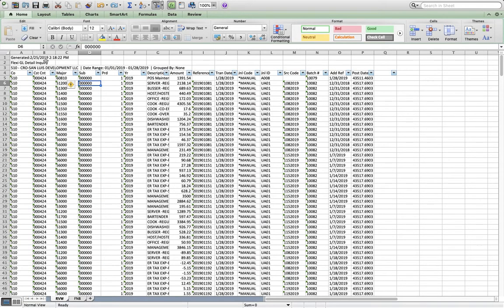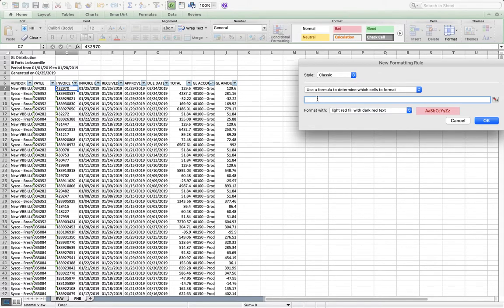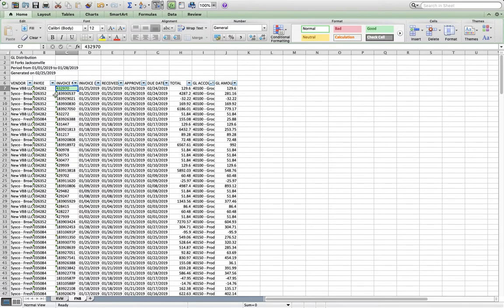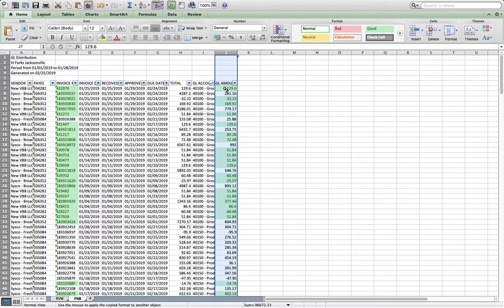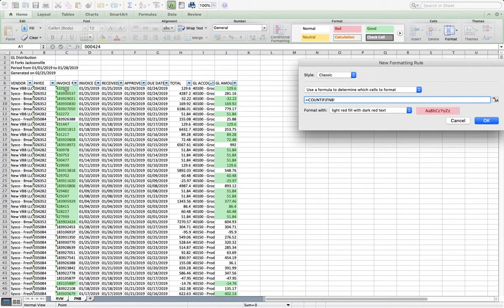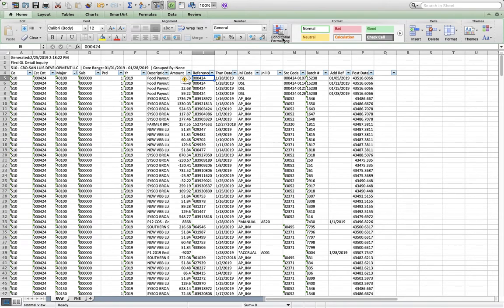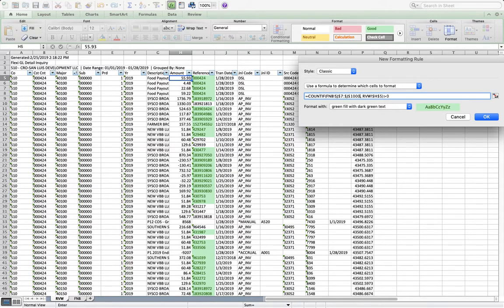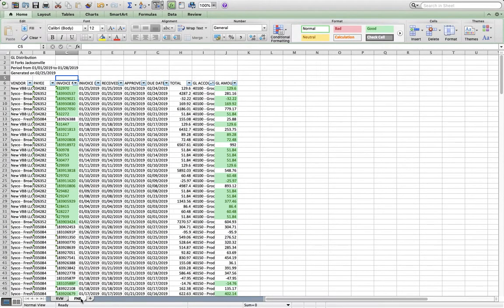Conditional Formatting for GL Review